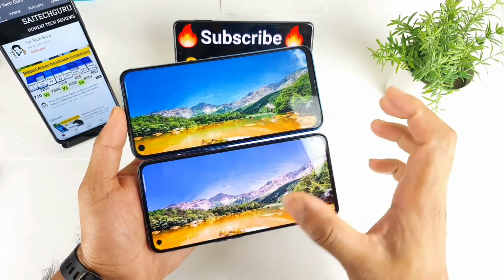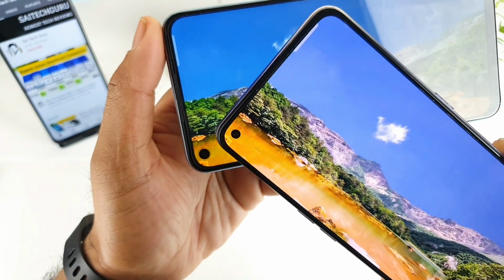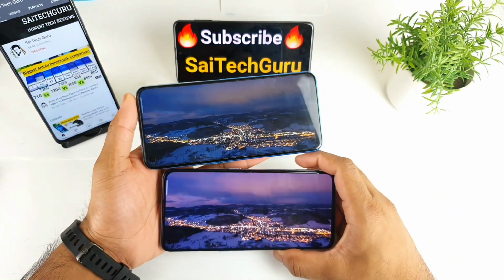Realme narzo 30 pro vs x7 pro display comparison indepth review